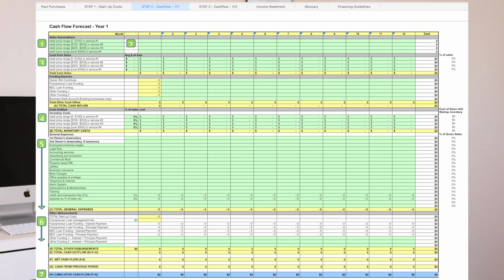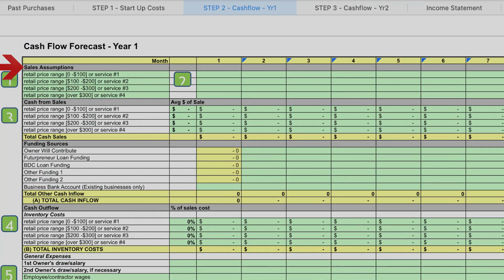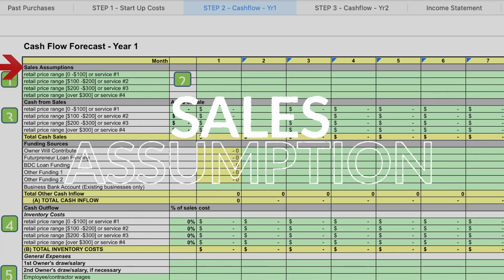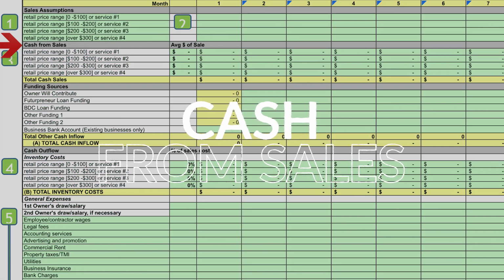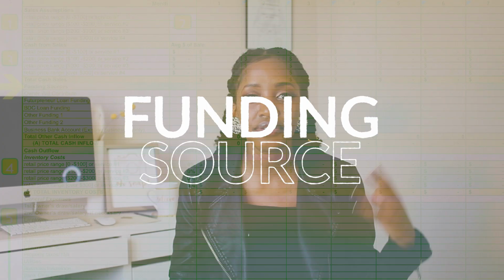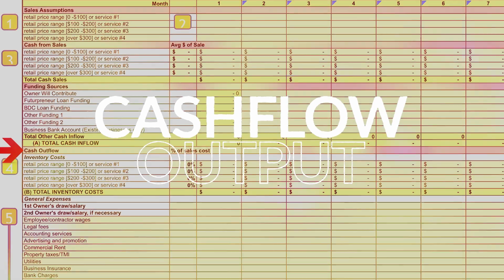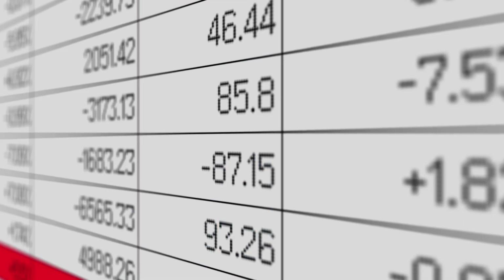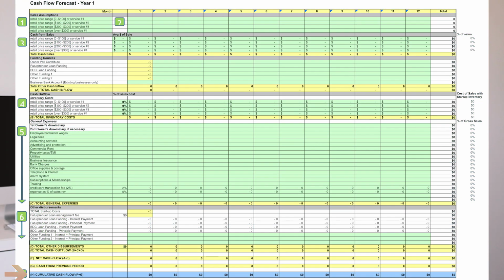Start Up Costs for a Small Businesses | Free Cashflow Template Download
In this video, I briefly share start Up costs for a small business, Cash Flow Statement Basics, business financials, cash flow projections for beginners in business. I've also included a Free Cashflow Template Download below.

 Thursday, I will be sharing different funding options for your business.

Starting a new business? Save 15% when you use Ownr - Register or incorporate your business in minutes. to redeem this offer!

00:00 Intro
01:02 Startup Costs & Examples
01:56 Revolving/Operating Costs & Example
03:24 Cashflow Projection
04:18 Sales Assuumption
05:02 Cash From Sales
05:17 Funding Sources
05:33 Cash Outflow
05:48 General Expenses
06:40 Cumulative Cashflow
08:02 Bank Account

♡ WHO AM I:
I’m Vuyile, a YouTuber, social entrepreneur, and content creator based in Toronto, Canada. I make videos that explain business topics for beginners and tools that help set aspiring entrepreneurs on the right path. I post weekly, on Mondays and Thursdays.

Today's video is all about how to create a cashflow statement in 2022, startup costs in 2022, business plan 2022, start a business, how to start a successful business, business tips, start a business in 2022, starting a business step by step, six-figure business, SWOT analysis, how to be a business owner, cash flow statement, cashflow projection